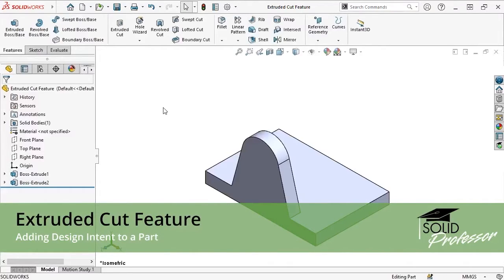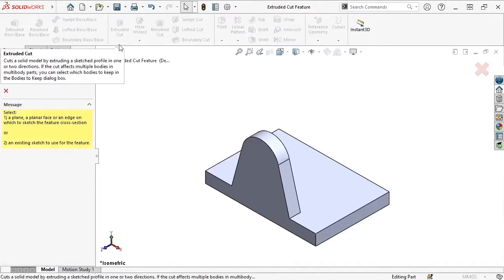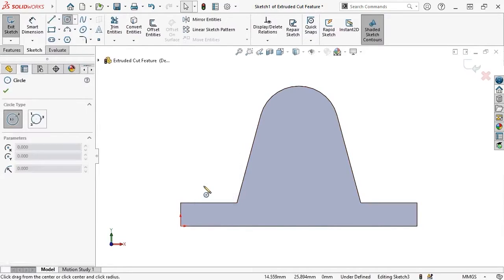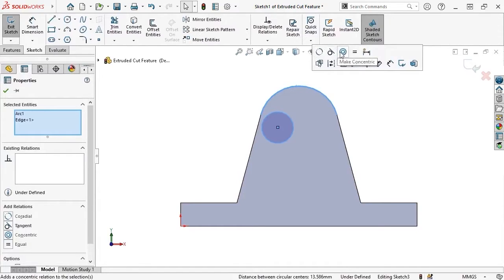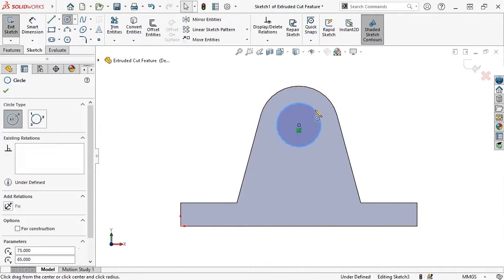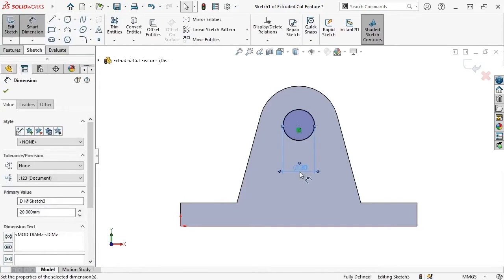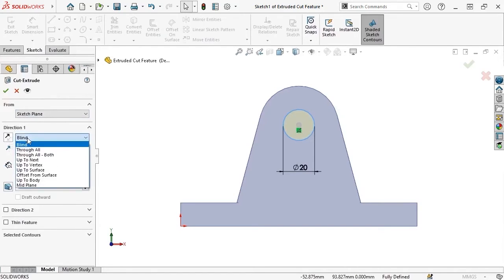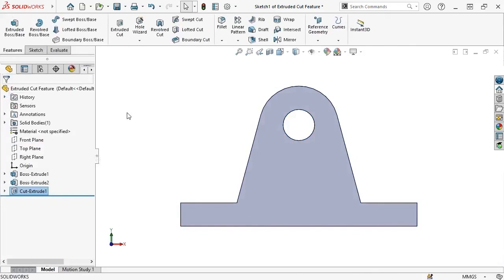SOLIDWORKS Beginner to Certification – Extruded Cut Feature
Sketches can be created on model faces and reference model edges for definition, then used to create a cutout through existing 3D geometry.

Dive into the SOLIDWORKS Beginner to Certification course!